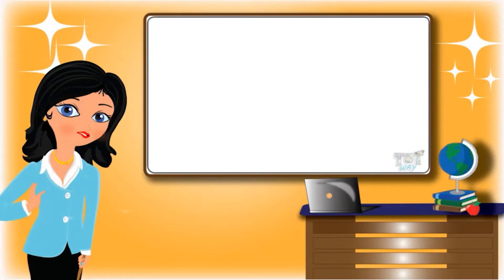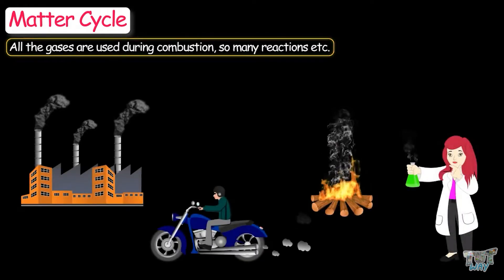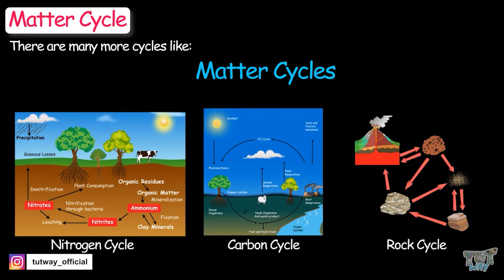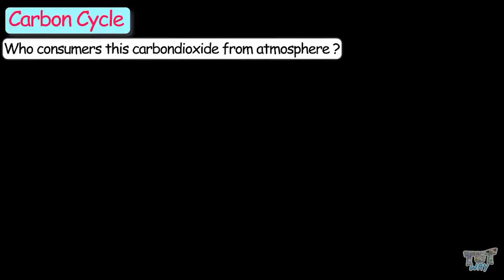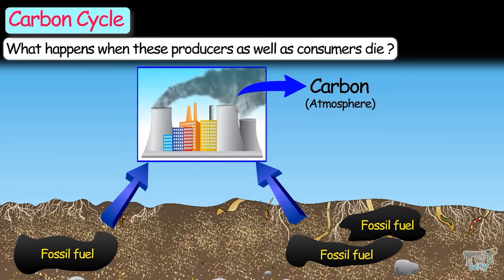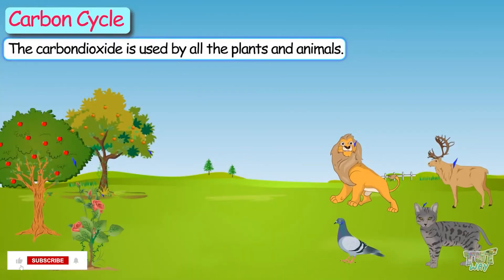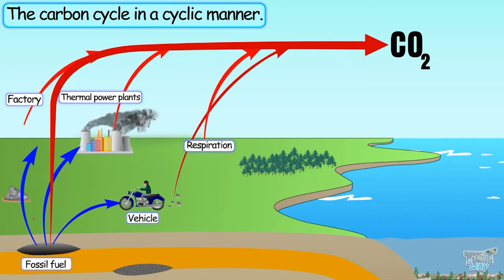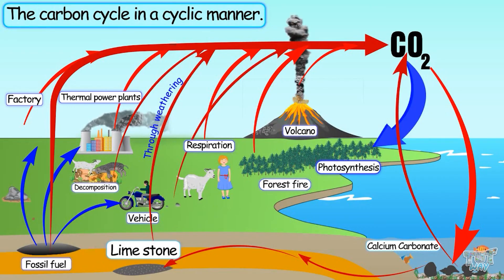What are Matter Cycles? | Carbon Cycle | Definition, Steps, Importance, Diagram & Facts | Science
Carbon cycles | Our Ecosystem(Part-1) | Science | Grade-7,8
This educational video explains about Matter. This will help them a lot in their daily routine.
Topics Covered:
Matter
Matter Cycle
Carbon Cycle
Carbon Cycle steps
Carbon Cycle Diagram
In this very assignment, we will be learning about the carbon cycle.
First of all how carbon enters the atmosphere?
Carbon enters the atmosphere as carbon dioxide from three sources: respiration,  combustion, and decomposition.
The sources of combustion can be combustion of fuel in vehicles, combustion of fuel in industries, forest fires, volcanoes.
So all types of the burning of fuels release carbon into the atmosphere.
Now let's learn  the sources of respiration:
All animals respire and release carbon dioxide into the atmosphere.
Now the third source of carbon in the atmosphere is decomposition.
Decomposition of dead remains of all plants and animals releases carbon dioxide into the atmosphere.
So the three sources of carbon dioxide in the atmosphere are respiration, combustion, and decomposition.
Now let's see who consumes this carbon dioxide from the atmosphere.
Carbon dioxide is consumed by producers or plants to make carbohydrates with the process of photosynthesis.
So carbon dioxide is used by producers i.e., all the plants, and carbon dioxide becomes parts of these producers.
Now these producers are consumed by all the consumers
That is all herbivores and omnivores and then carbon dioxide becomes the part of these herbivores and omnivores.
These herbivores and omnivores are consumed by carnivores and thus carbon becomes the part of carnivores also.
So carbon becomes a part of all producers and consumers.
Now, what happens when these producers, as well as consumers, die.
The dead remains of both producers as well as consumers are decomposed by decomposers, that is the carbon in their bodies is returned to the atmosphere as carbon dioxide.
And these dead remains of plants and animals, that are buried for thousands of years turn into fossil fuels, and we use them for combustion that too releases carbon into the atmosphere.
So this is how carbon dioxide or carbon circulates in the atmosphere.